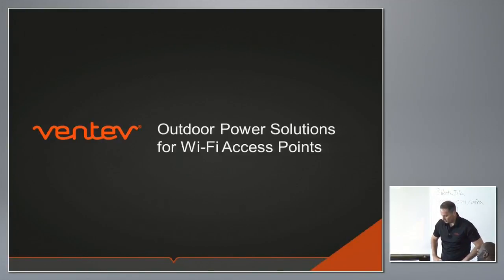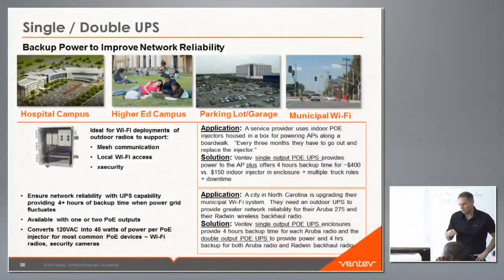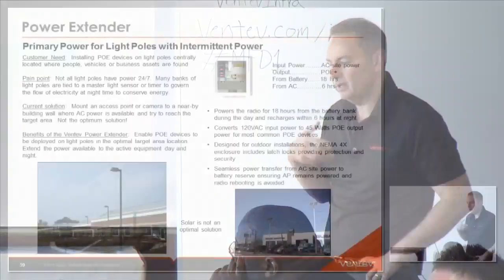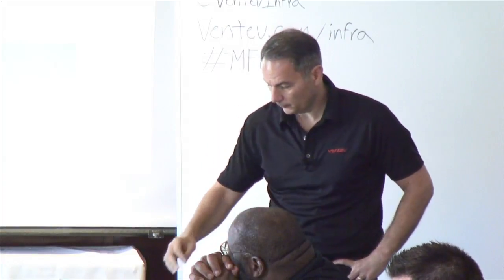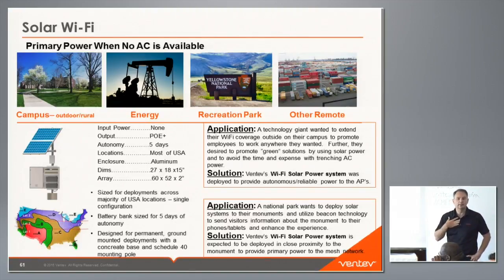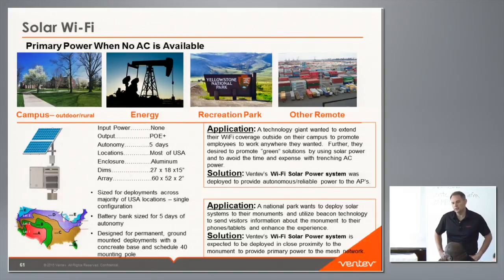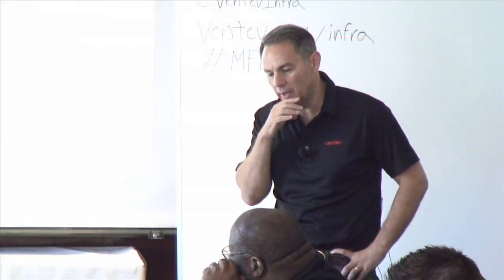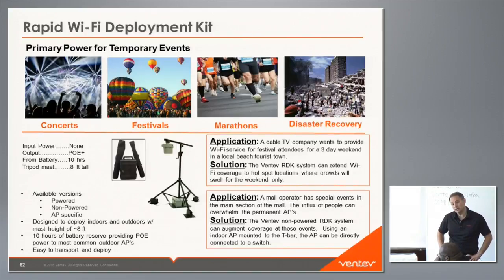Ventev Outdoor Power Solutions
Gary Ger, Director, introduces some of the outdoor power solutions available from Ventev Infrastructure and discusses how they can help wireless professionals power access points in remote solutions as well as a wireless rapid deployment kit that can assist in the case of tightened timelines. Recorded at Mobility Field Day 1 on April 13, 2016.